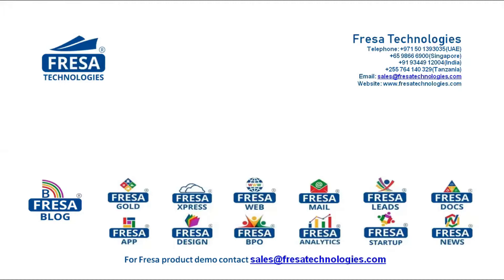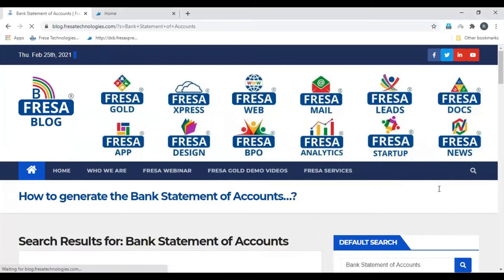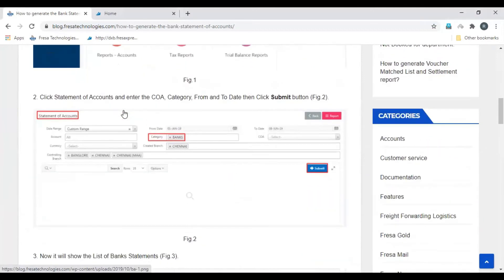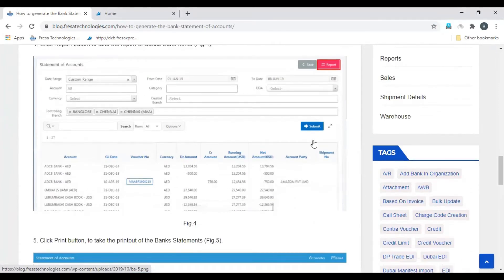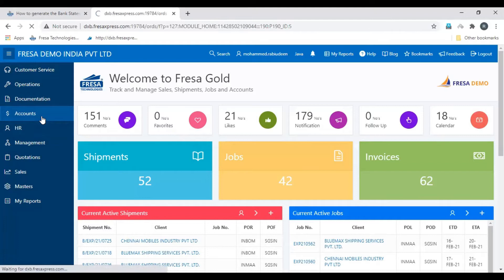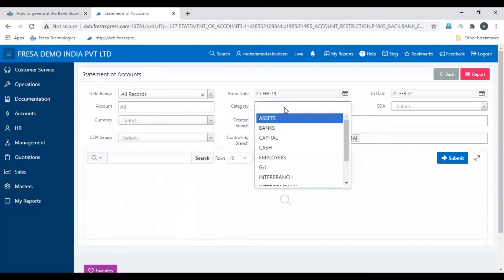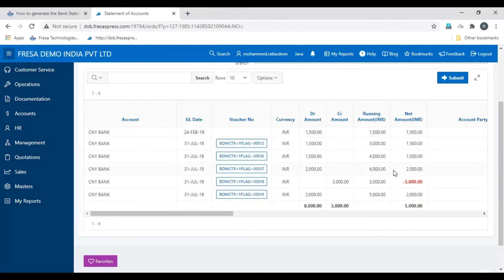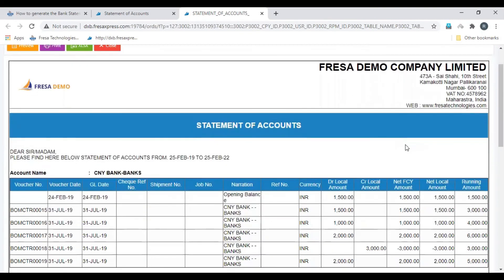How to generate the Bank Statement of Accounts in Fresa Application